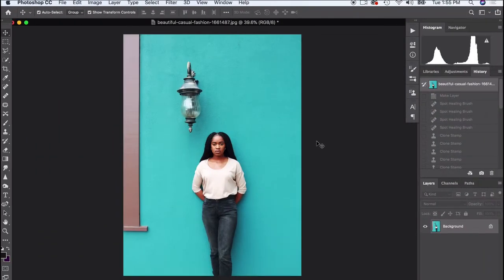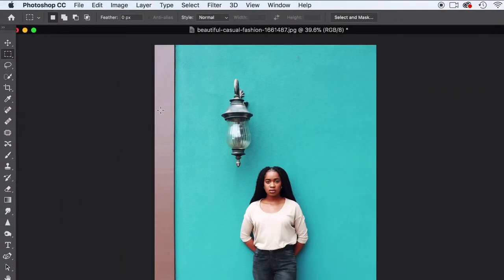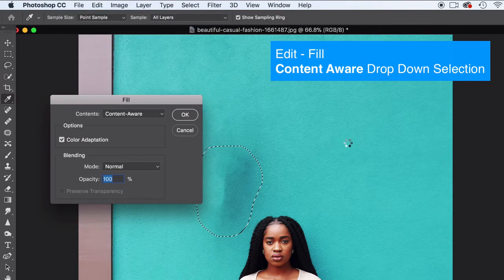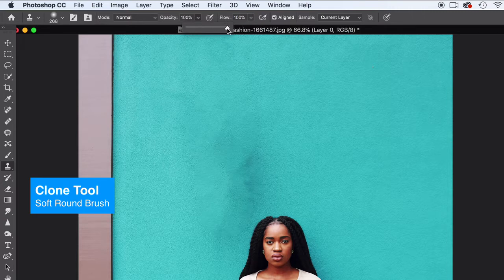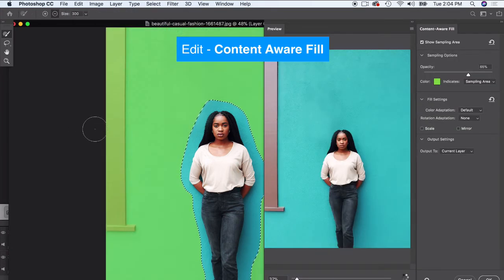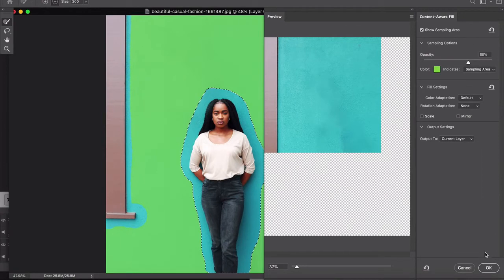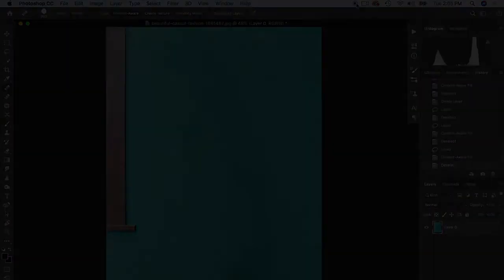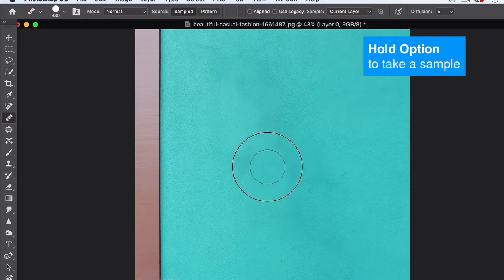03 content aware tool - Photoshop manipulation & editing masterclass